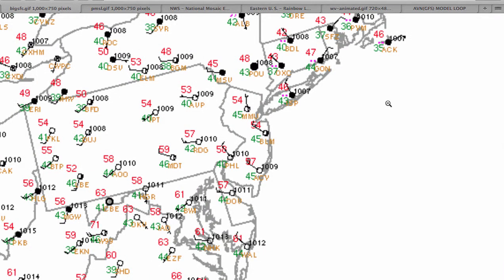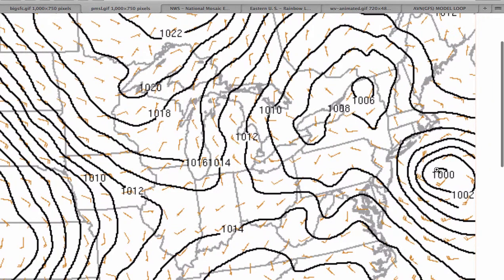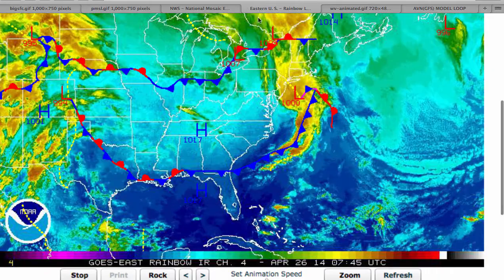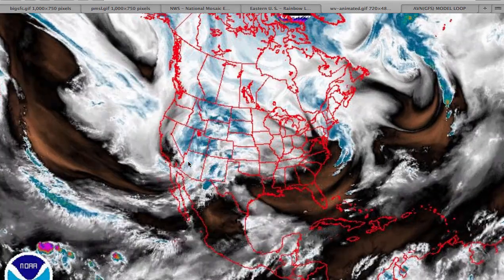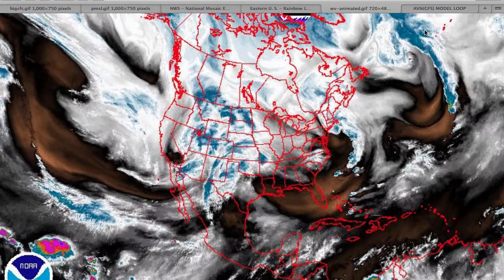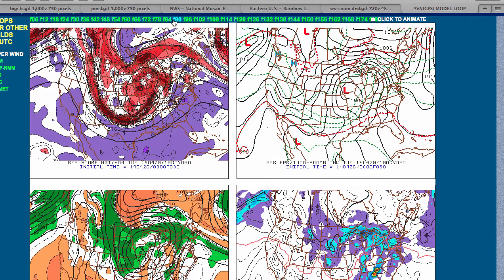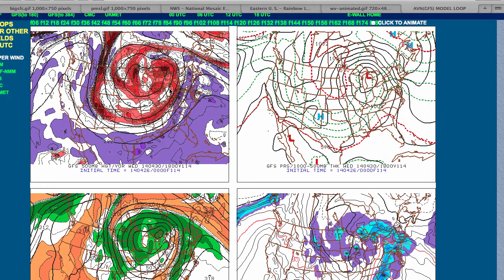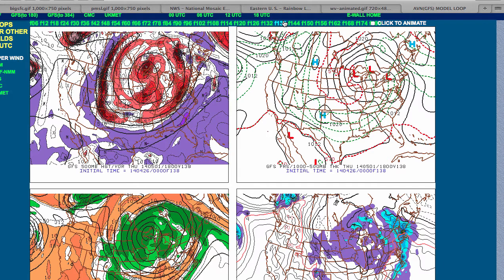Forecast Discussion for April 26, 2014